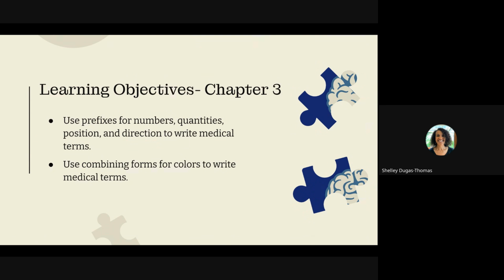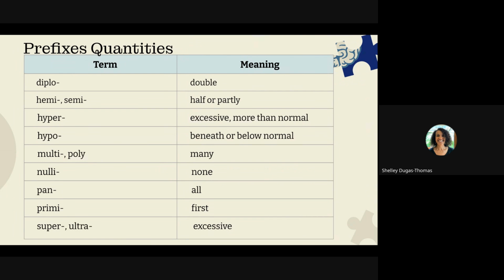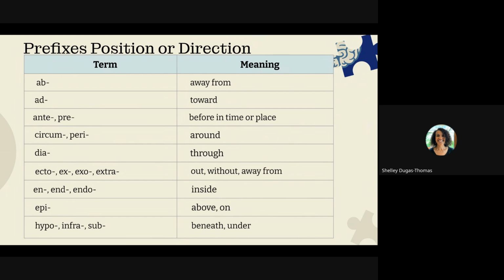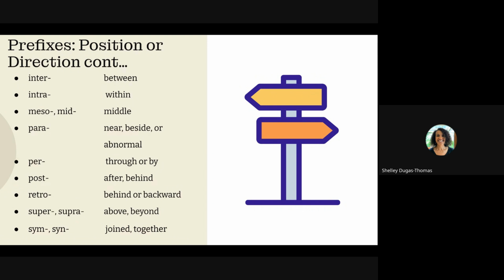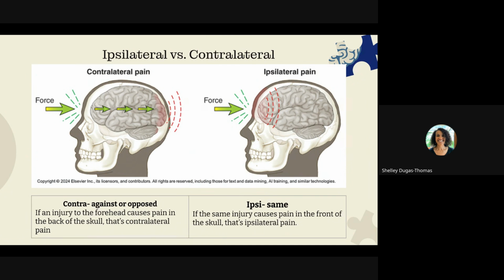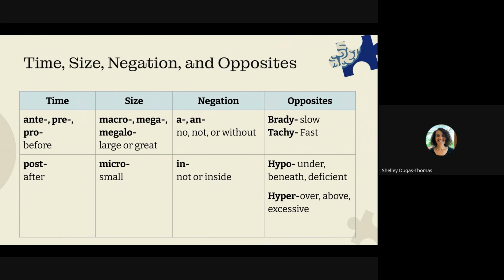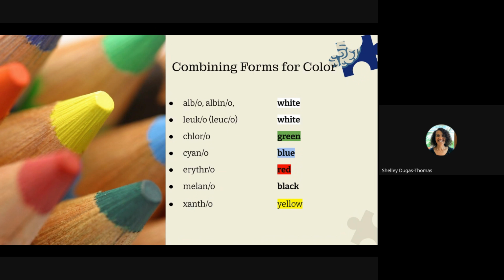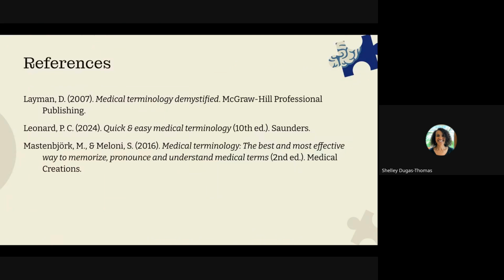Medical Terminology Chapter 3